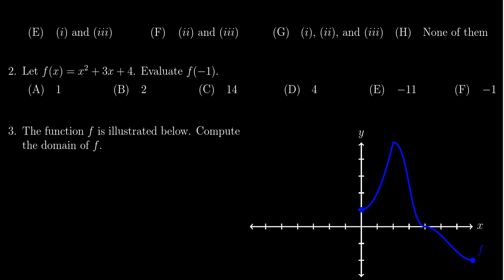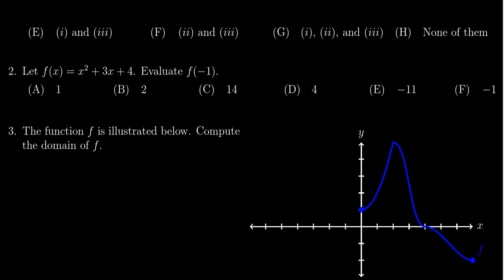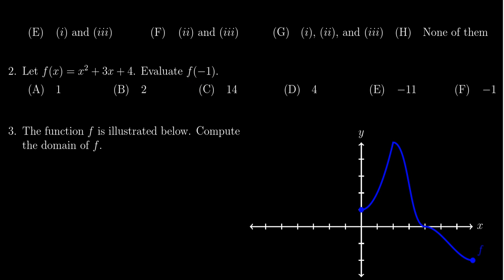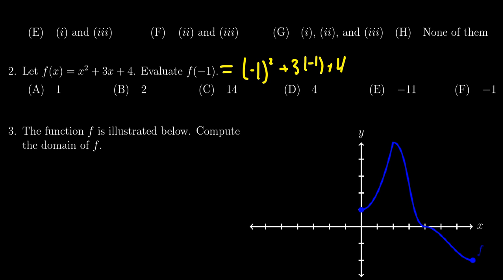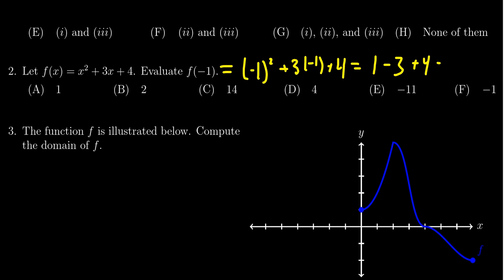Math 1050, Exam 1 - Question 2